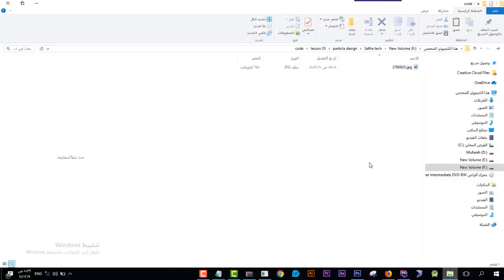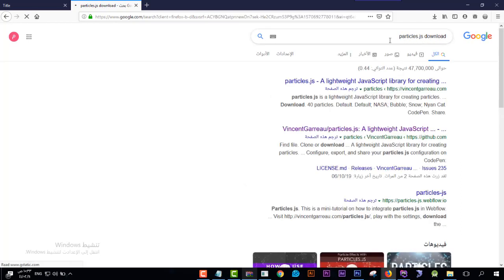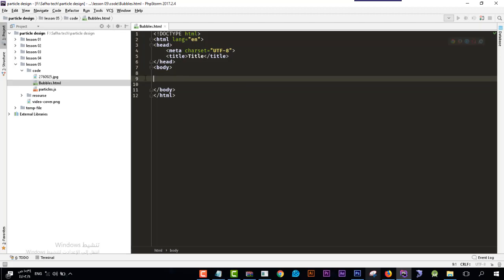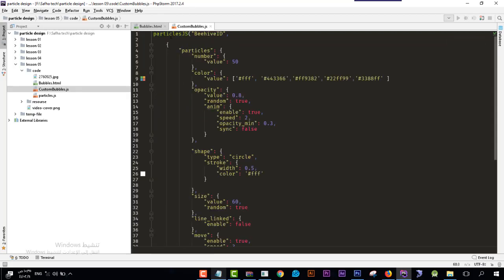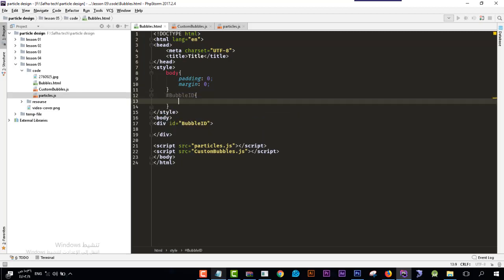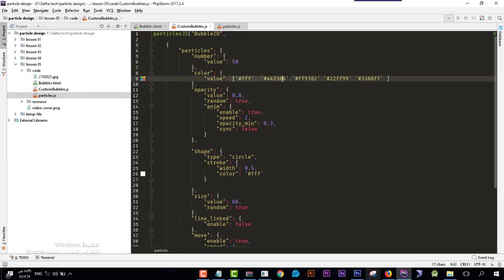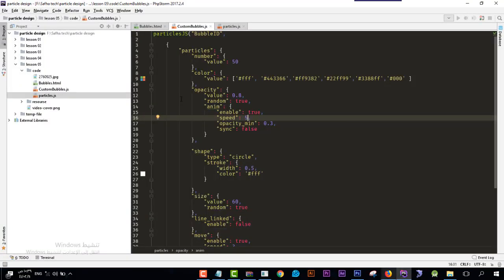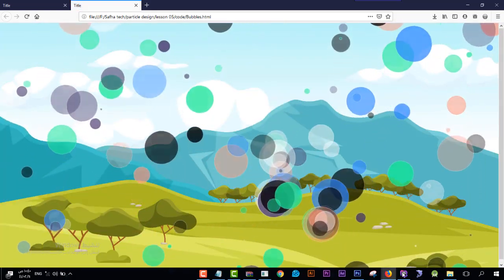Creating Colored Bubbles as Web Page Background? | Web Animation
Colored Bubbles: In this lesson we will create a colored bubbles as a background for a website. We will use Particles.js library to facilitate the a huge part of works.
This lesson will follow the following order:
* Download and extract Particles.js library.
* Create and link the files that we will need.
* Add our custom code.

bubbles web series
bubbles on web page
web bubbles effect
bubbles web resources
bubbles web design
webmd bubbles in urine
web background bubbles
su bubbles web resources
speech bubbles webcomic
bubbleshopbcn web
bubbleshop web
scripture union bubbles web resources
particles.js